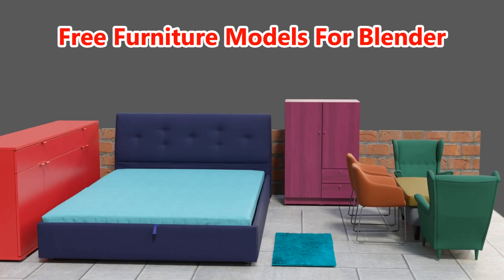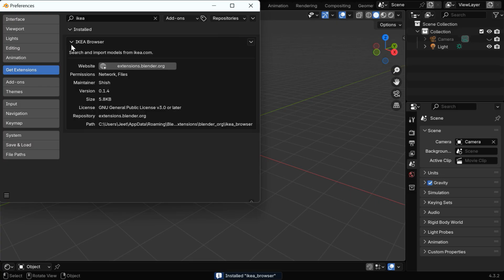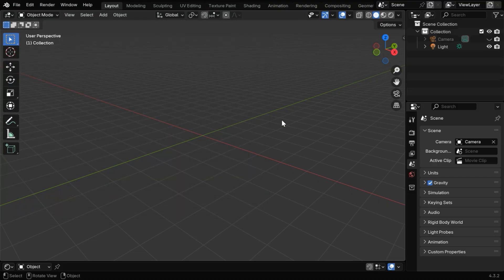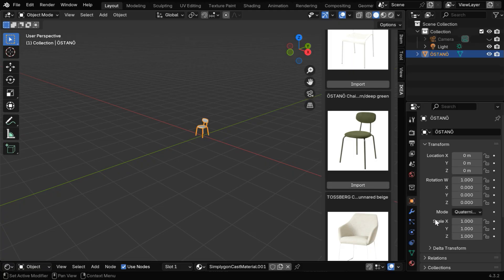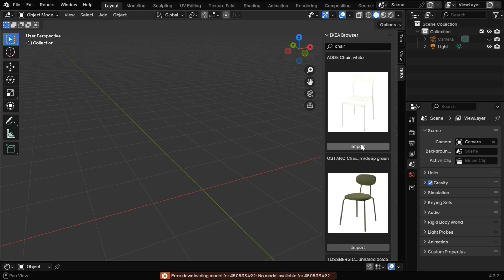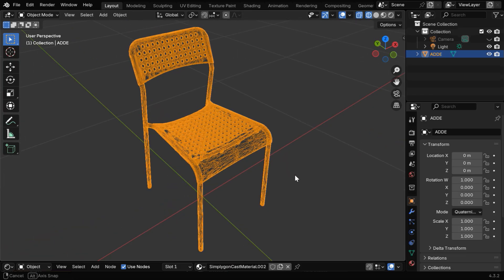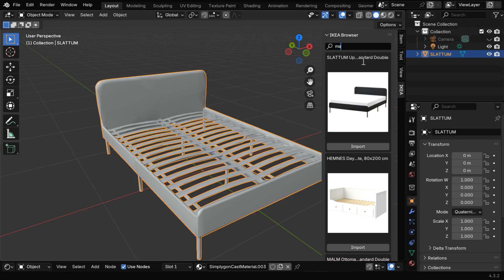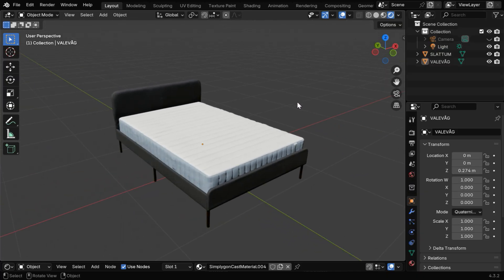1000+ Free Furniture Models For Blender | The Ikea Browser Add-on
In this Blender tutorial, we have discussed about an add-on that can help you to import many (1000+) furniture models from ikea.com (a leading furniture manufacturer of Europe).  The add-on comes free of cost and you can use the models for any project. However, you may need a license for any commercial use. Please watch the video for the complete tutorial.

Timestamp
00:00 How to install the Ikea Browser add-on
00:44 How to import a model from ikea.com
01:44 How to edit the material for a furniture